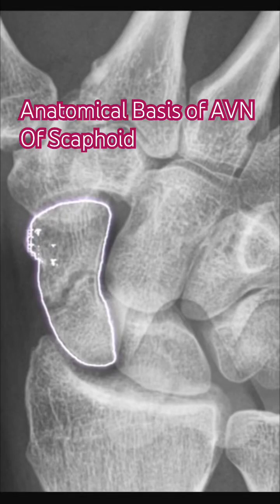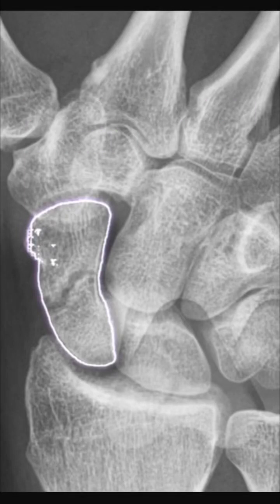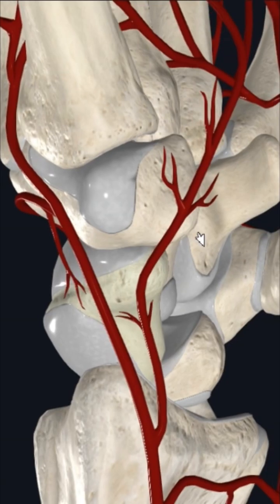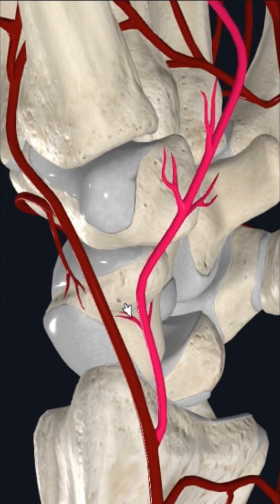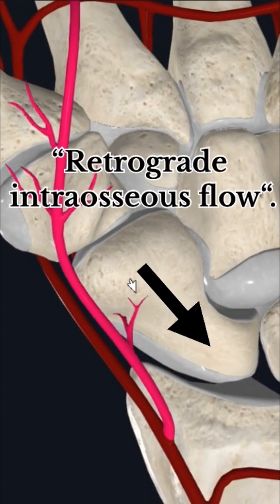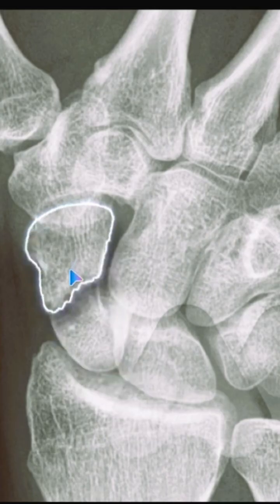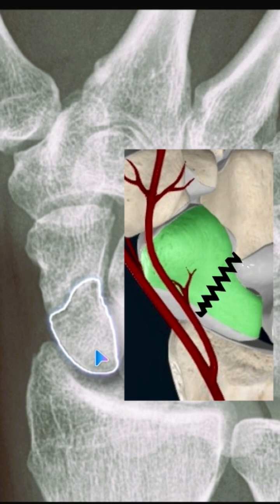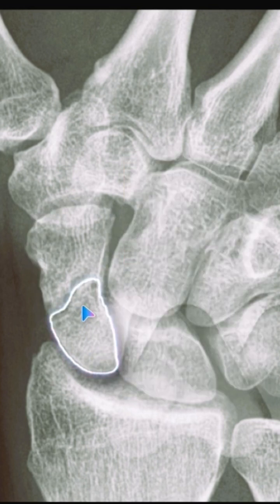“Scaphoid AVN Explained in 60 Seconds!”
AVN of the Scaphoid Bone Explained in 60 Seconds! ⏱️
Ever heard of a wrist fracture that won’t heal properly? It could be Avascular Necrosis (AVN) of the scaphoid! When the blood supply to this tiny wrist bone gets cut off—usually after a fracture—the bone starts to die. 😱
📉 Symptoms? Persistent wrist pain, weak grip, limited motion.
🩻 Diagnosis? X-ray, CT, or MRI.
💉 Treatment? From casting to surgery, depending on severity.
💡 Early detection is key to saving the bone!